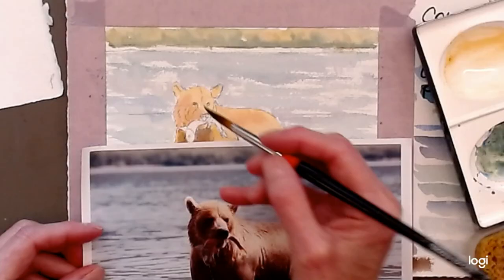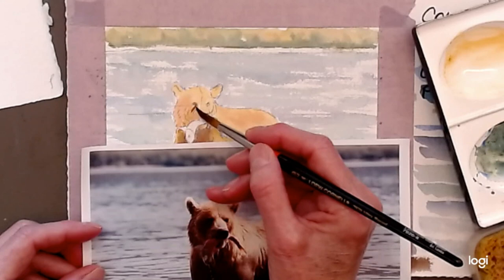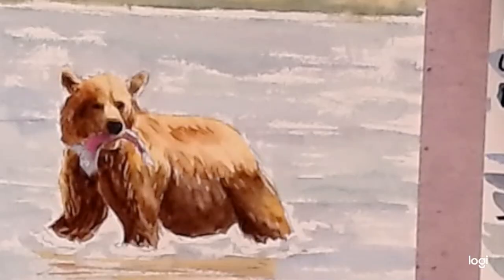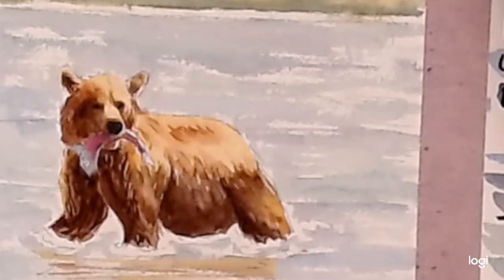Bear in the Water Watercolor Skills Class Trailer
This watercolor  class video will teach you, step by step, how to mix and paint the colors, shapes, reflections and shadows of the bear and the water. The drawing for the subject is included with the video. Many watercolor painting techniques are shown in this subject.
This is Beginner level watercolor class.
The full video can be found at Tricia.yondo.com